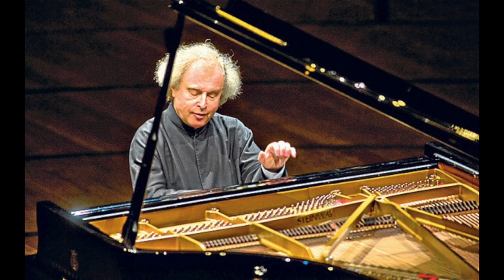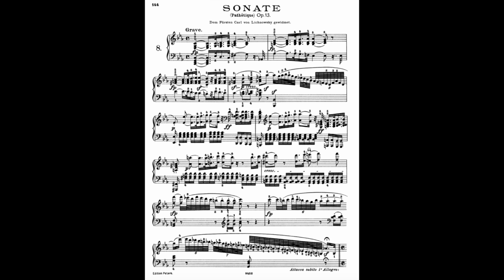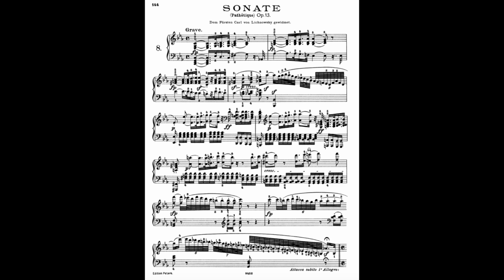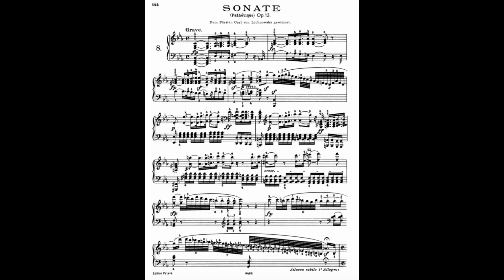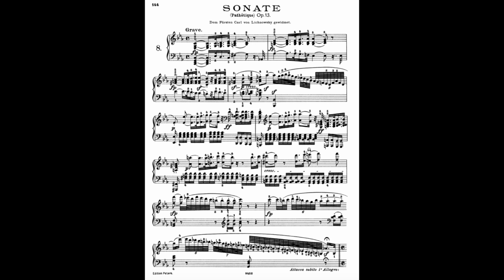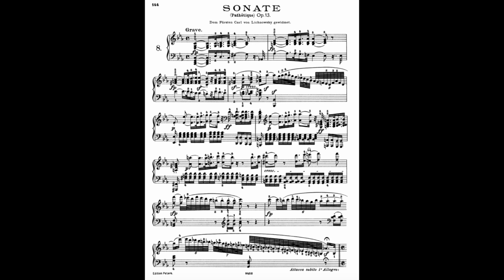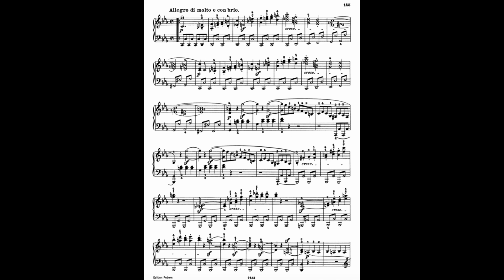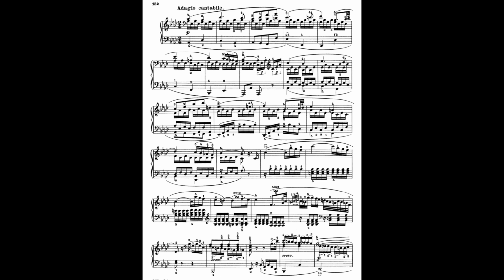Andras Schiff lectures on Beethoven's Piano Sonata Pathetique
András Schiff lectures on Beethoven's Pathetique